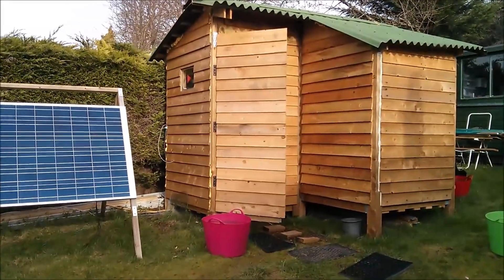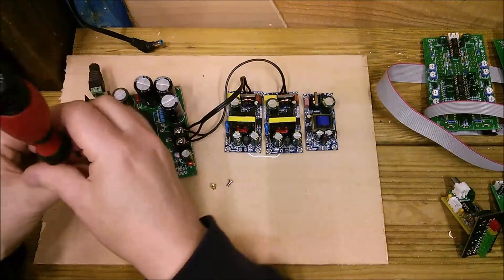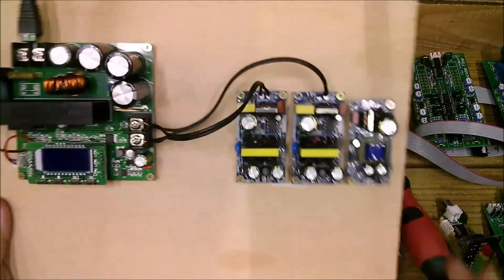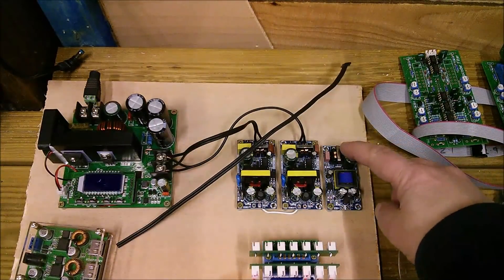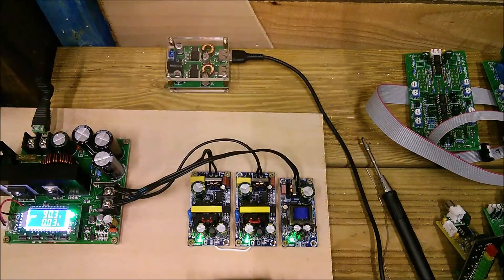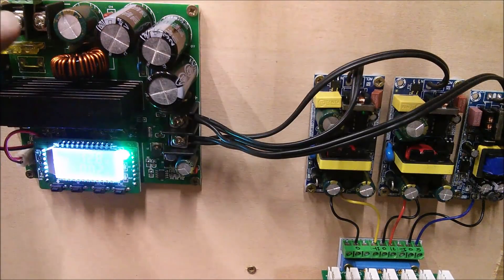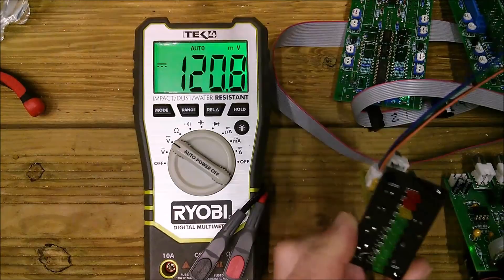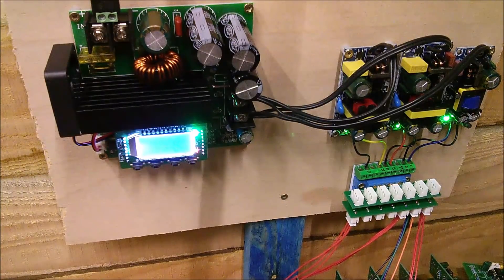From the Shed: Multi-rail Power Supply: Vocoder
I've completed the multi-rail power supply which now sits above the vocoder workbench.